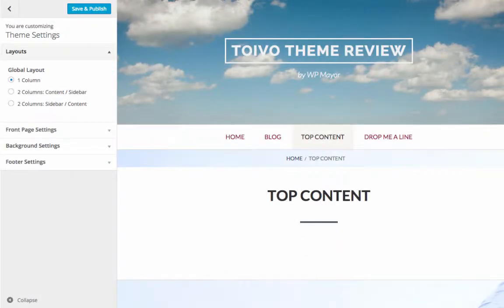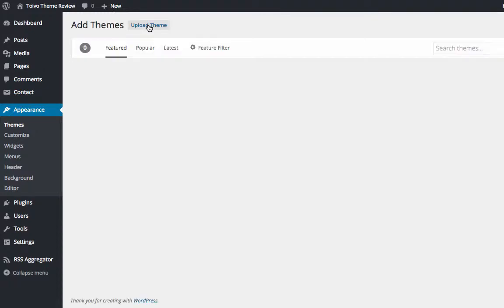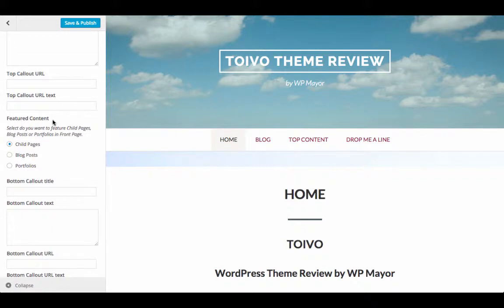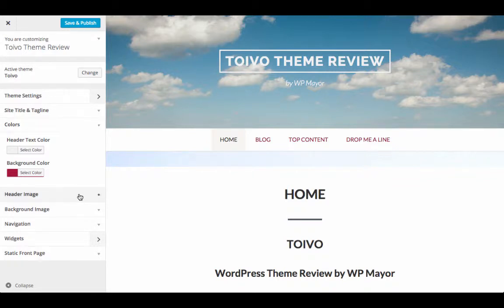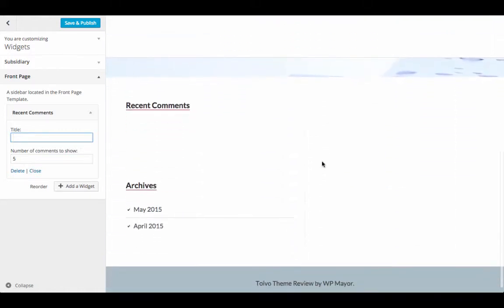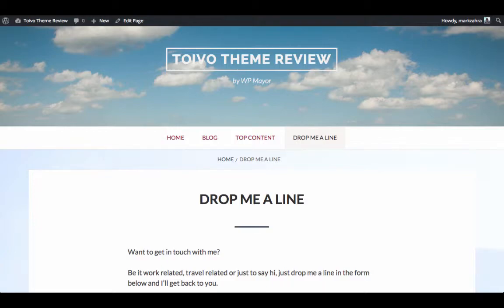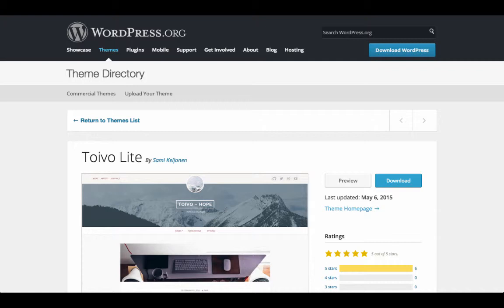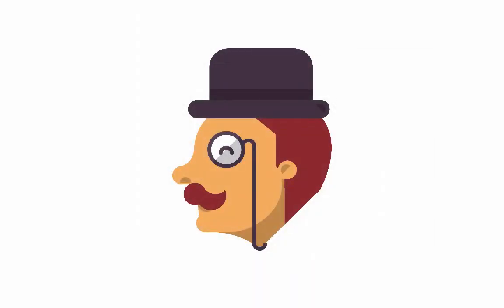Reviewing Toivo – Giving Hope To Beautiful, Yet Simple Themes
A review of the Toivo WordPress theme by Mark Zahra from WP Mayor. Please leave any comments on the full written review